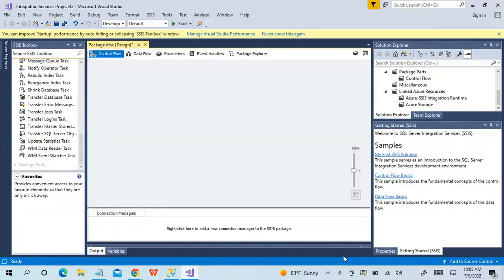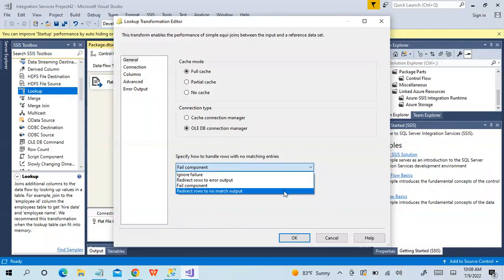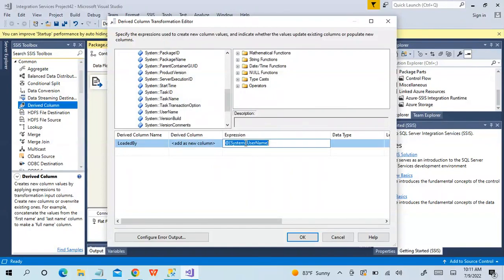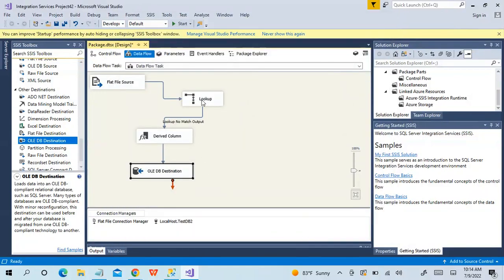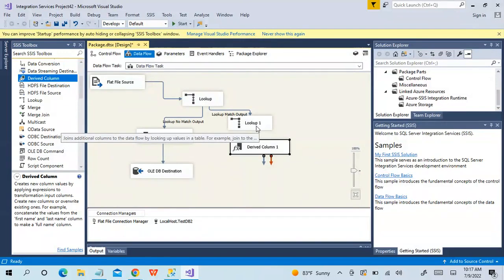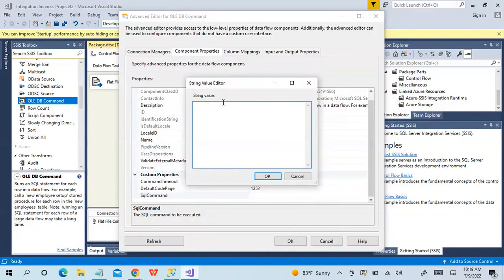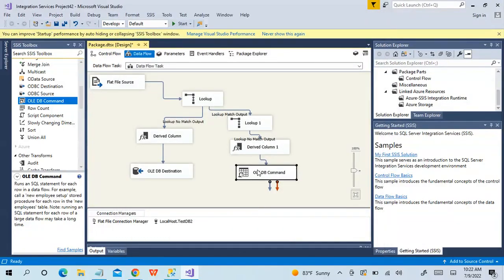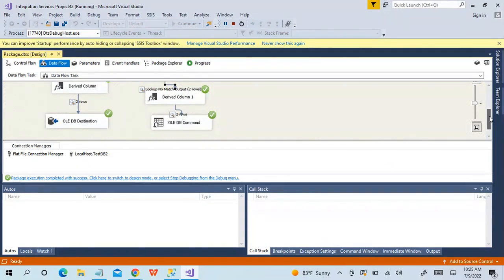SSIS Tutorial - Lookup Upsert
This lesson will show you how to perform a lookup upsert